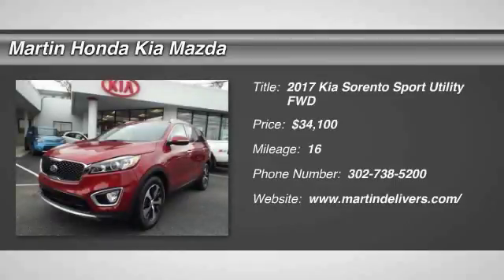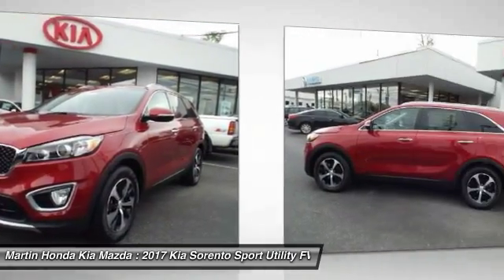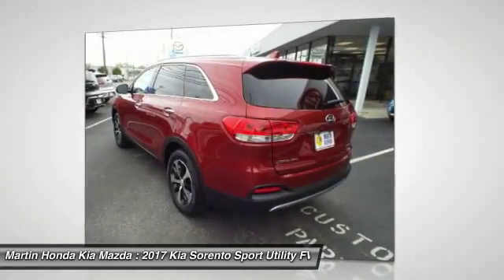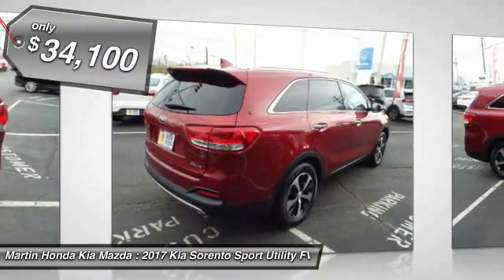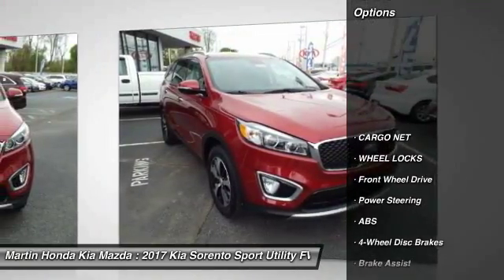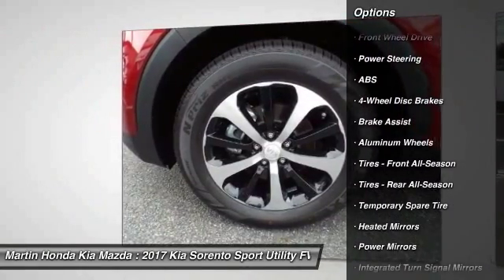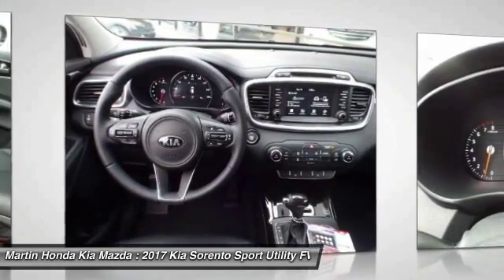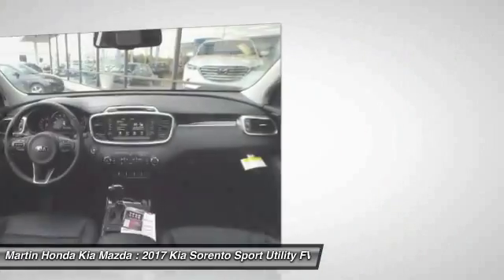2017 Kia Sorento Martin Honda Kia Mazda K171164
2017 Kia Sorento EX V6

You'll love this 2017 Kia Sorento. This is a sport utility you'll want to take home. Call and get in touch with Martin Honda Kia Mazda directly, and be the first to open the sport utility door today!